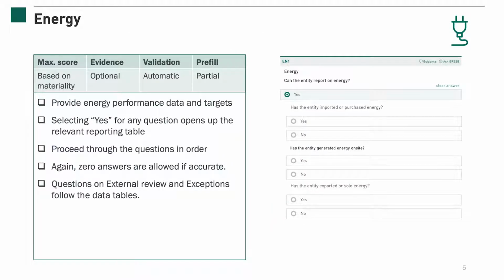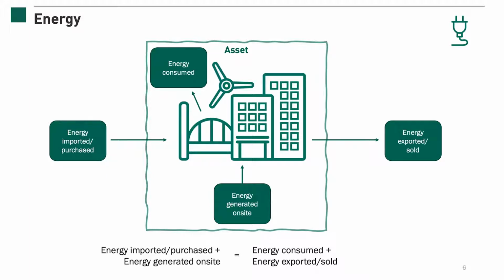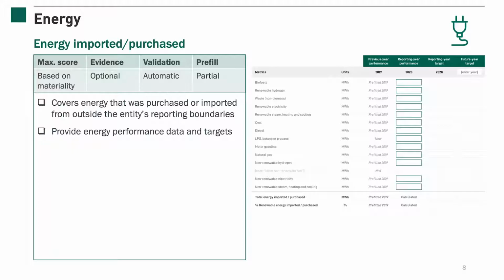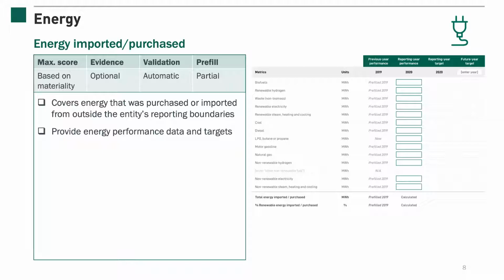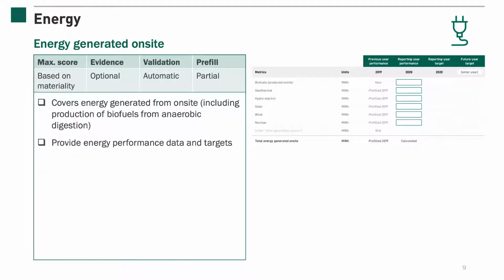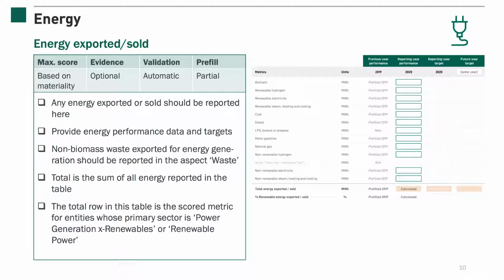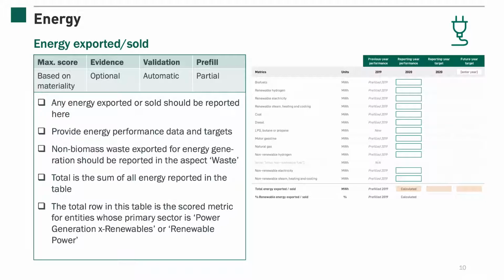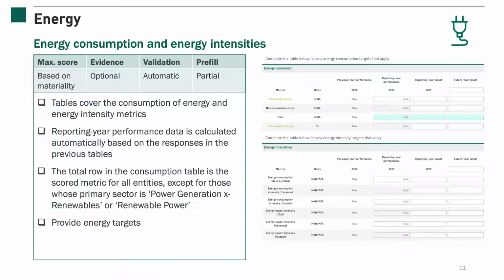Infrastructure Asset Assessment Performance Component - Energy